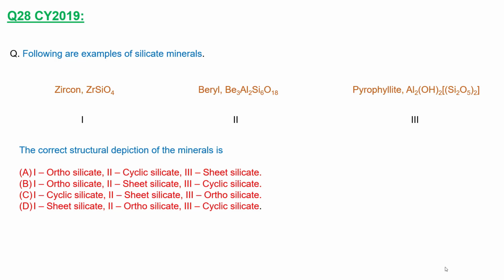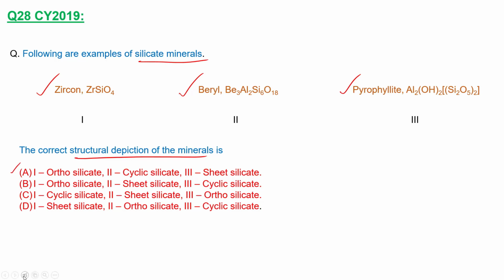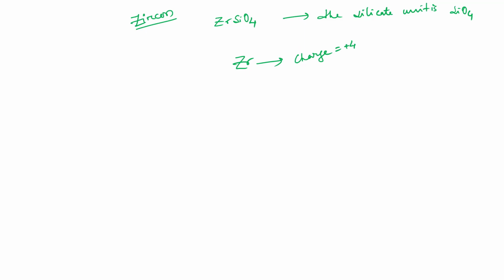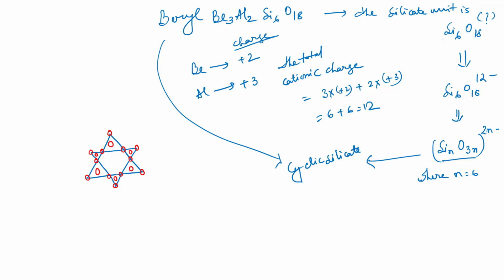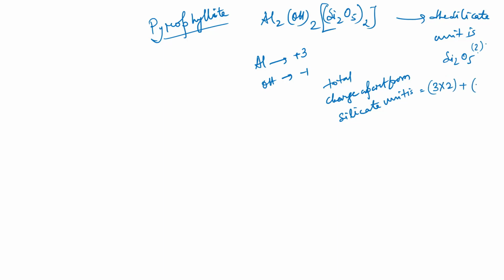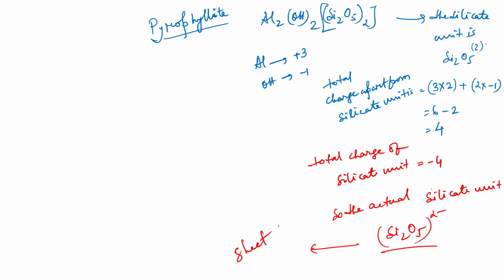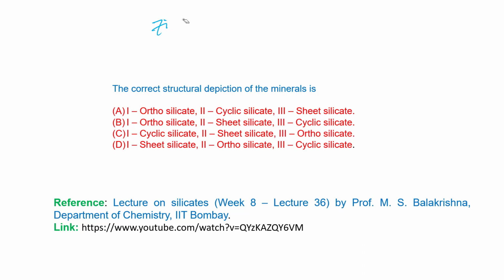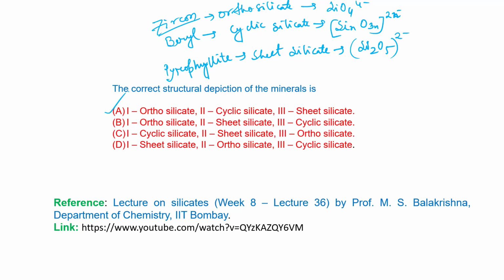Q28 CY 2019